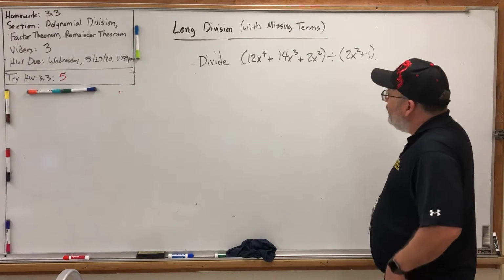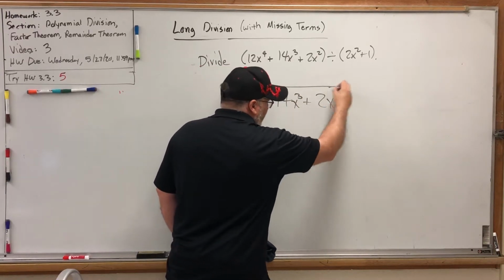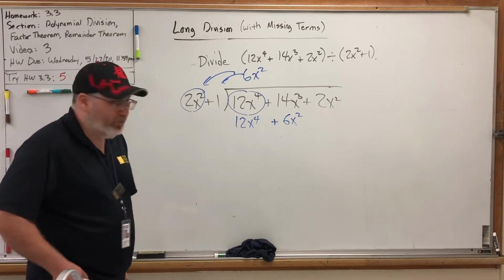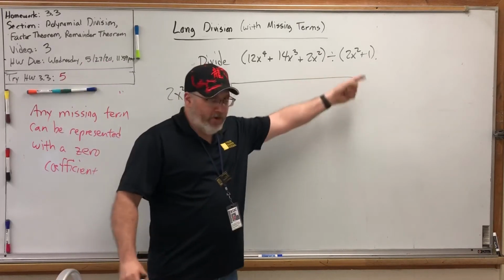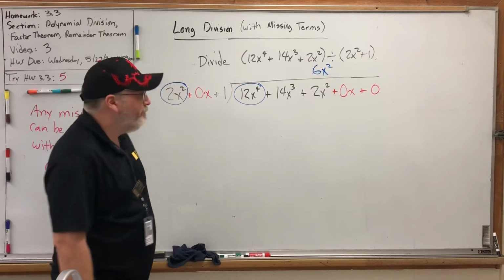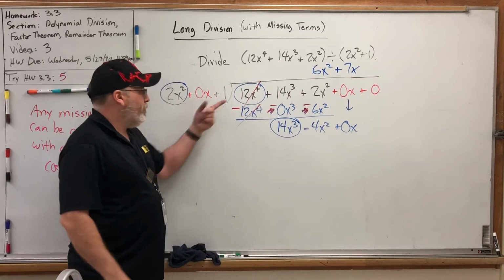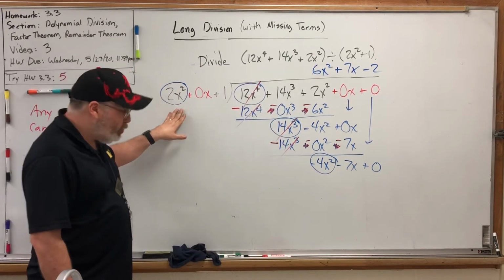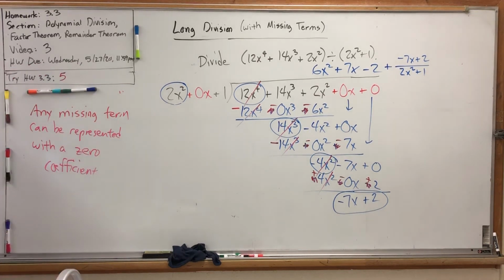HW 3.3 Polynomial Division, Factor and Remainder Theorems (3) – Long Division with Missing Terms